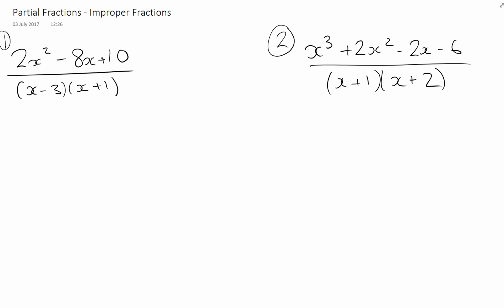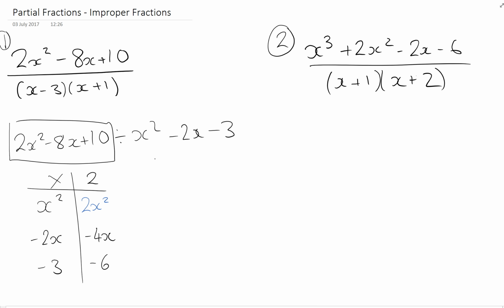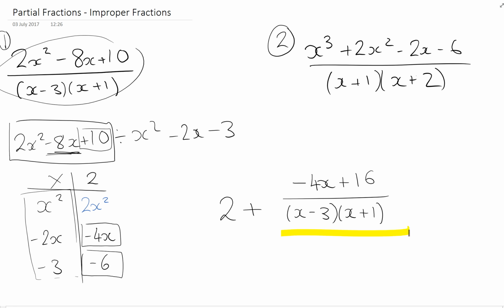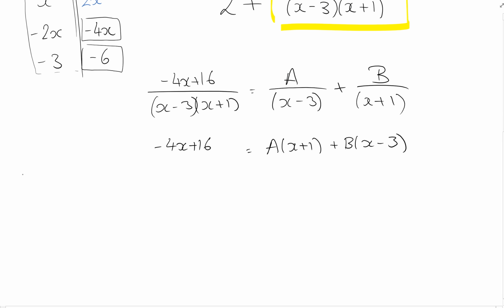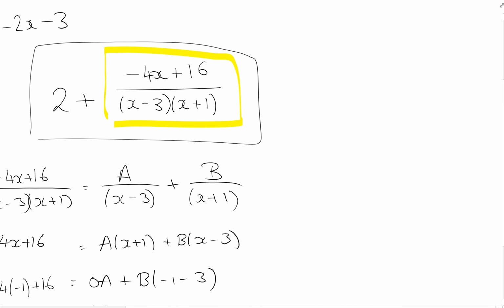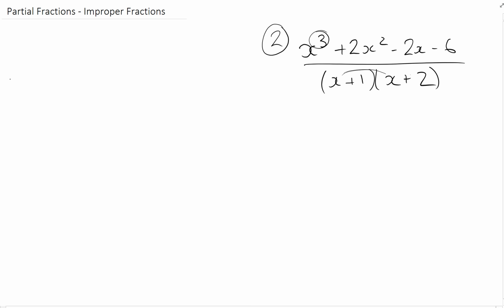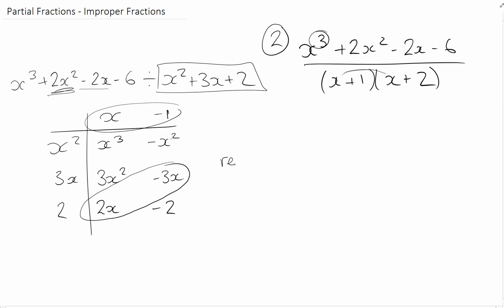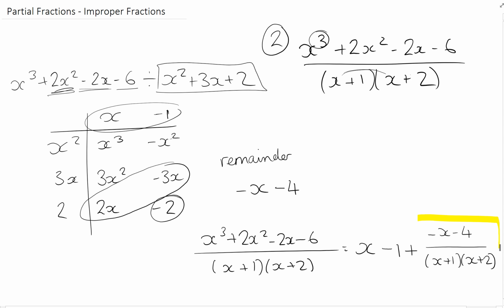Partial Fractions ImproperFractions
Video to describe the one method for writing an improper algebraic fraction as the sum of its partial fractions
This method is often referred to as the reverse box method and is a lovely, simple method for algebraic division!